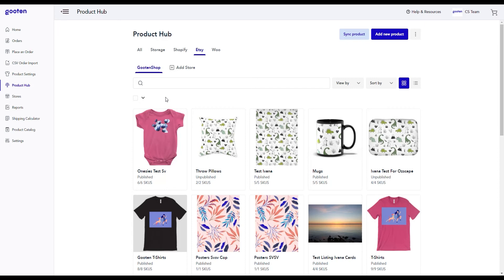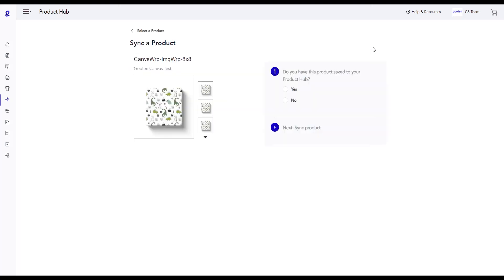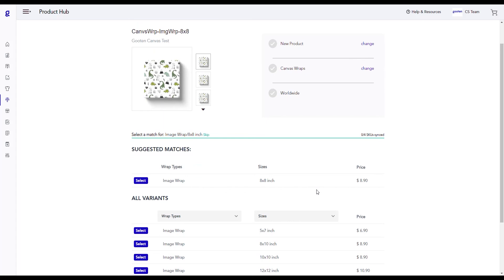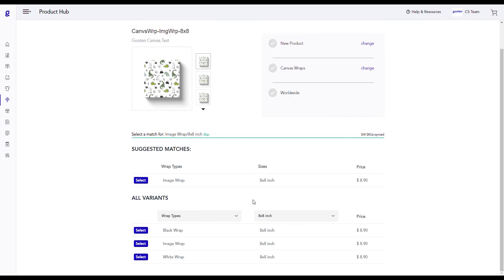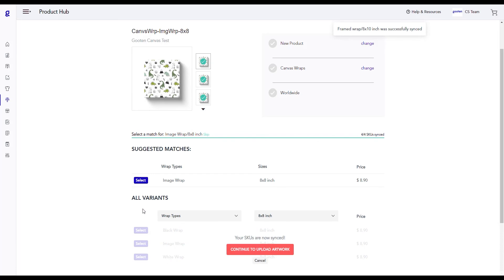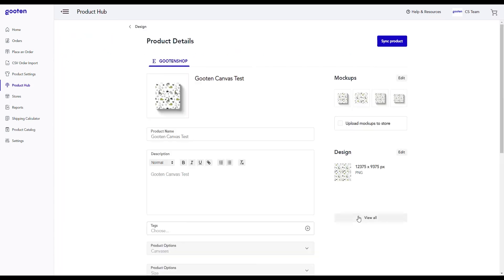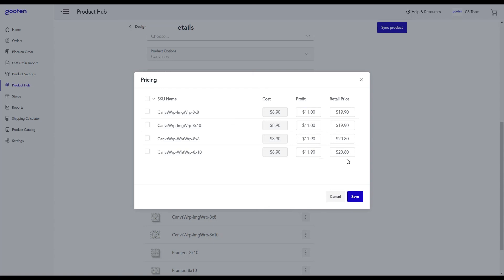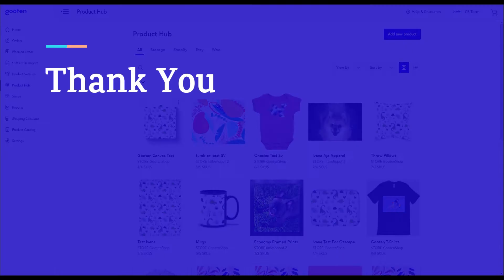Sync products from Etsy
If you already have some products in your Etsy store, you don't have to recreate them! Simply sync them with our products using the Product Hub!

Gooten gives you more options, more products, and the most efficient way to fulfill each individual order. That means better prices for you, and better results for your customers.